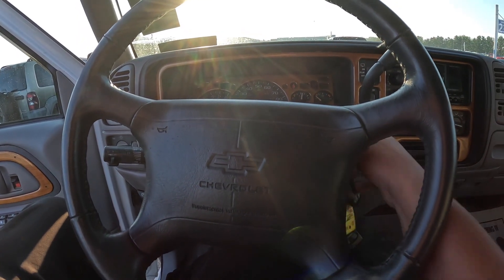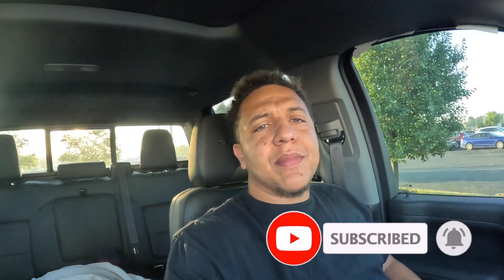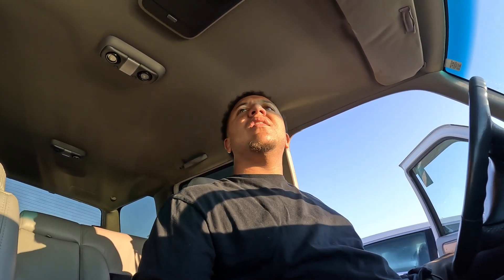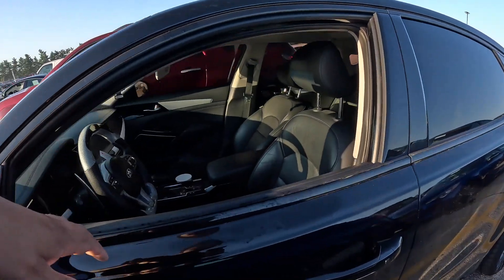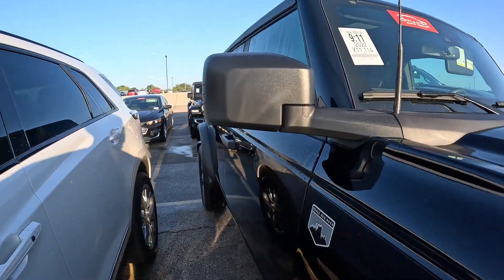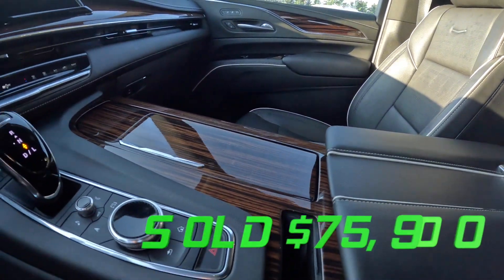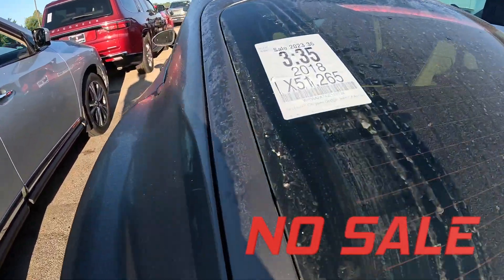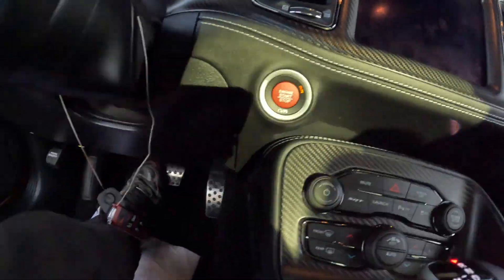OVER PRICED CARS NO SALE AT AUTO AUCTION | MANHEIM MONDAY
HOW TO BUY CARS AT AUTO AUCTION | MANHEIM MONDAY

Go follow !!!